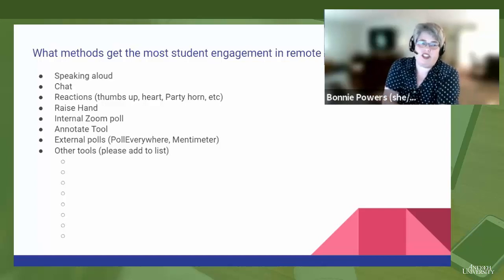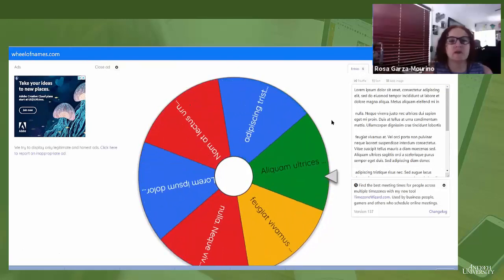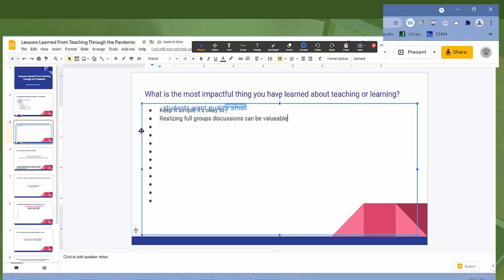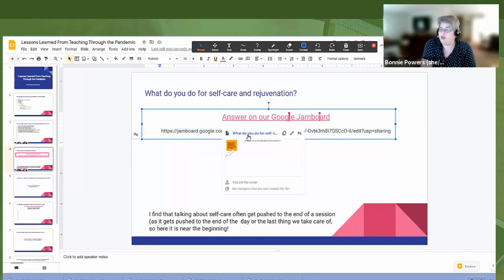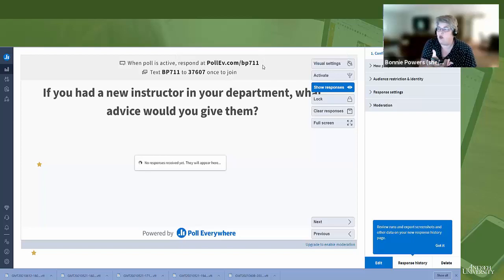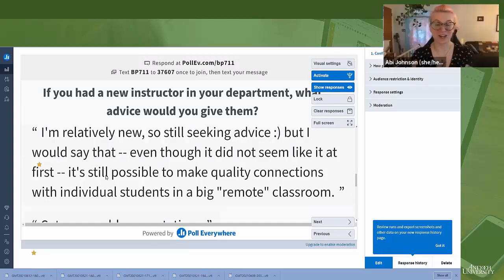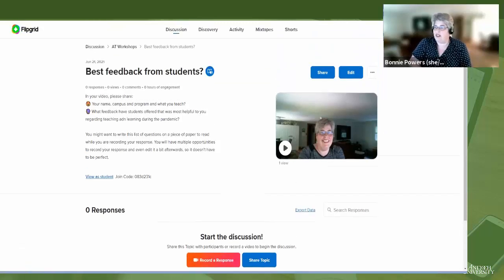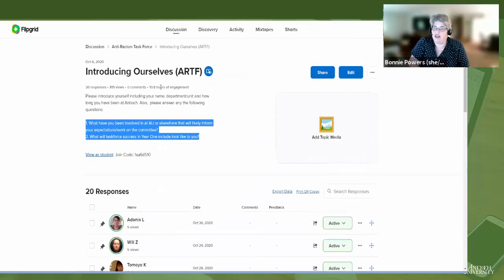Lessons Learned from Teaching Through the Pandemic